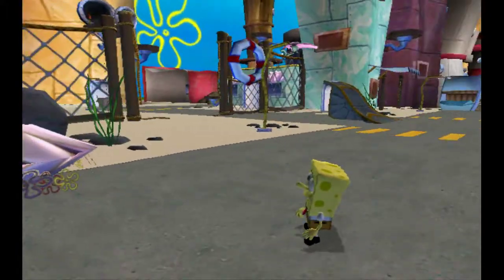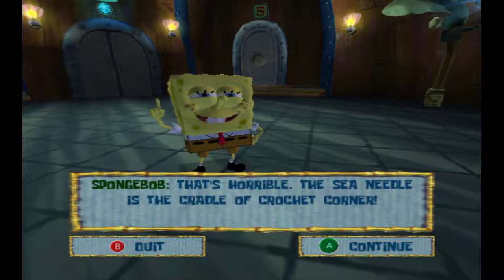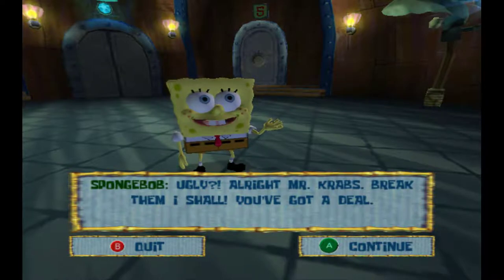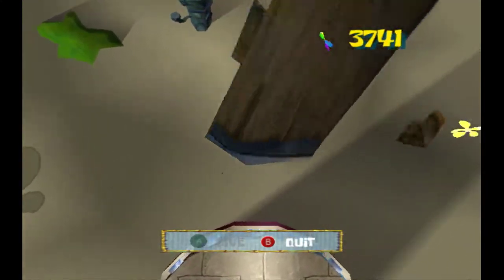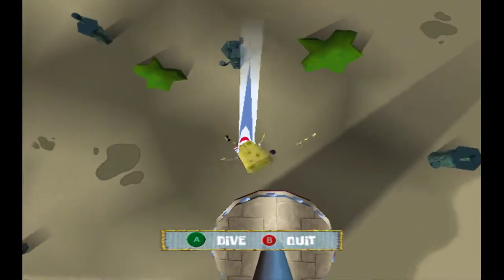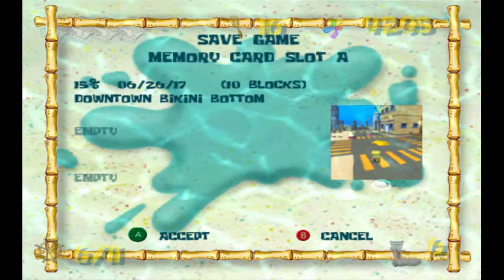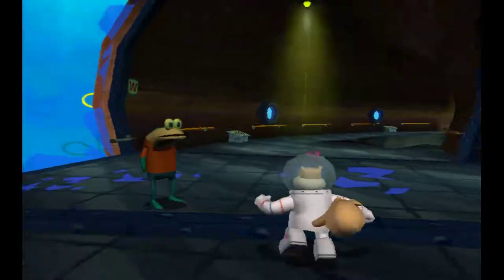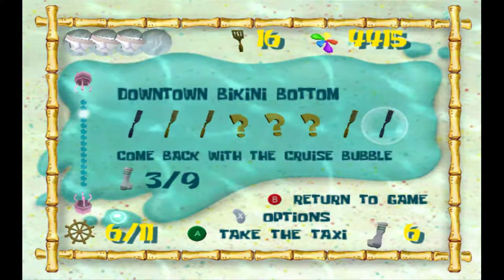SpongeBob Squarepants:Battle For Bikini Bottom Episode 6 The Sea Needle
We do some more awesome bungee Jumping, Hope you enjoy the video.